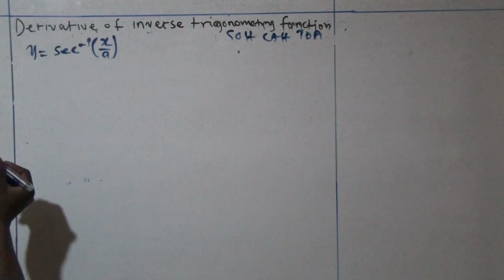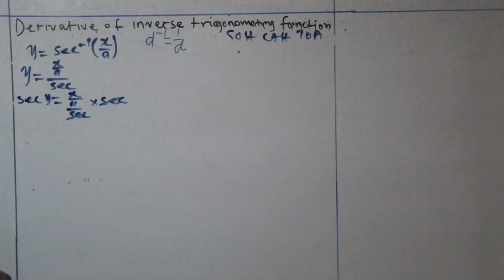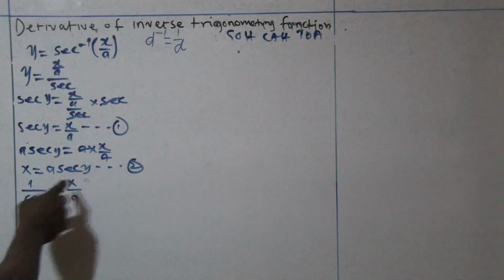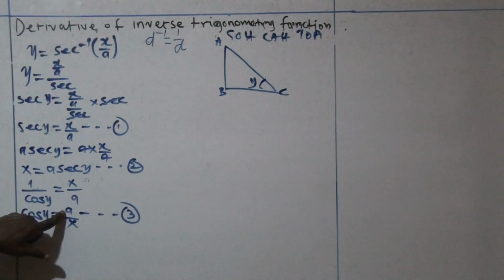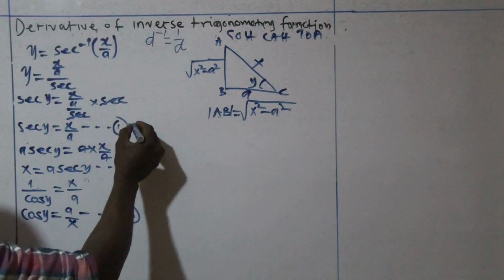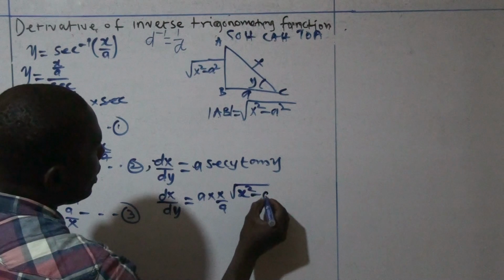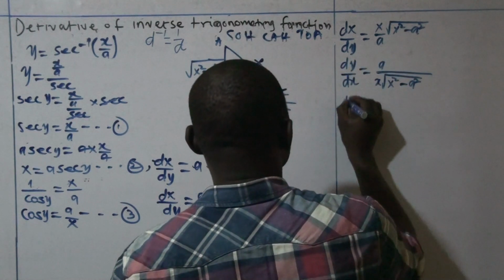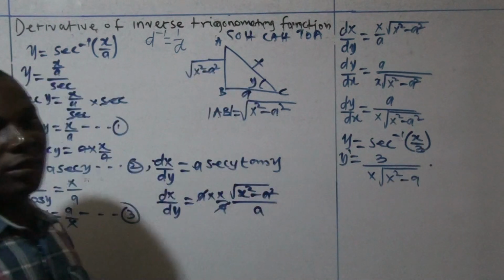The derivative of 〖Sec〗^(-1) (x/a)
This video explained how to find the derivative of 〖Sec〗^(-1) (x/a)